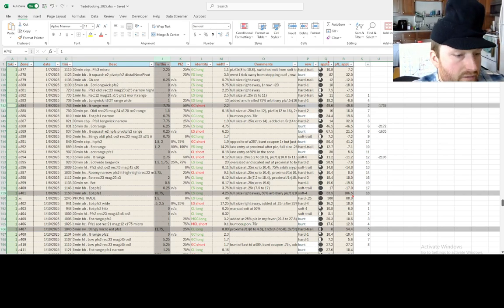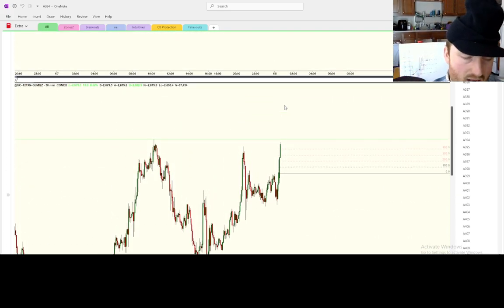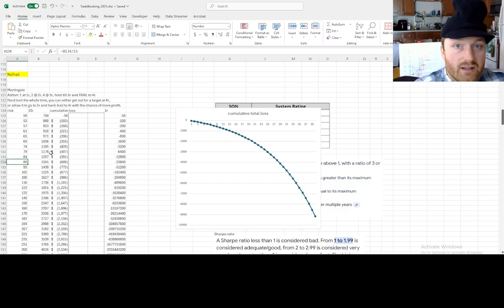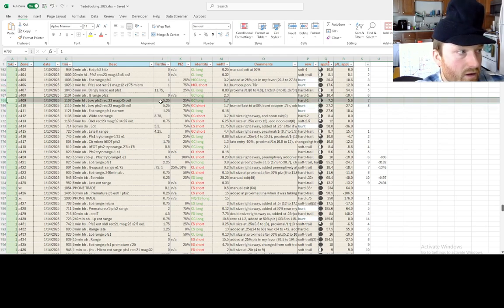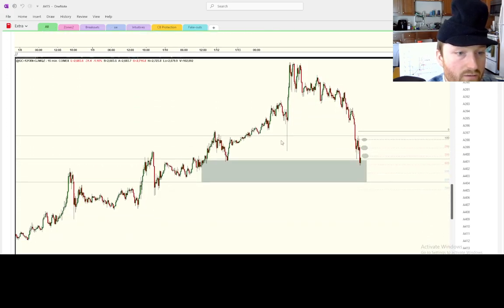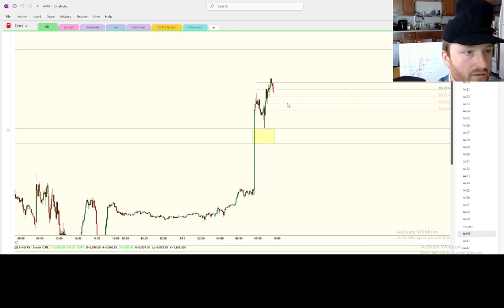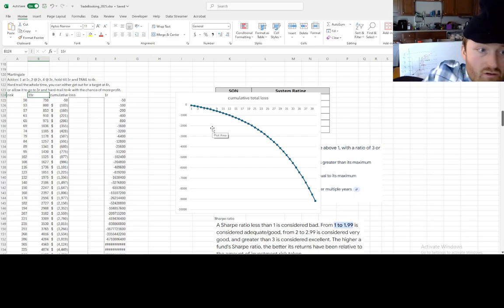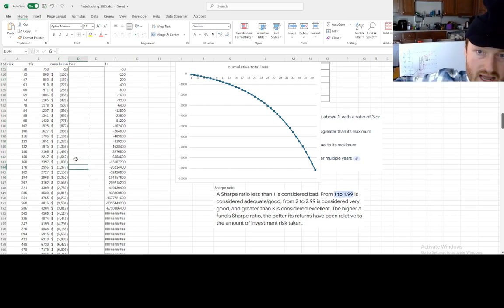Mr Martingale (2) - Charts